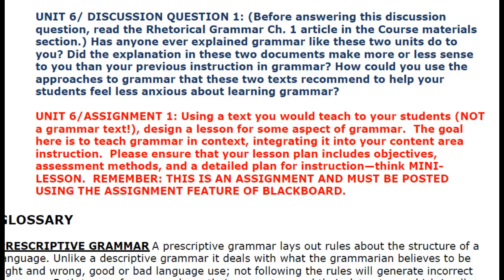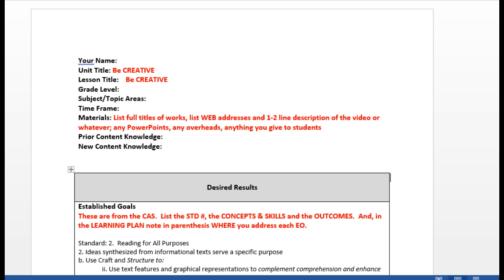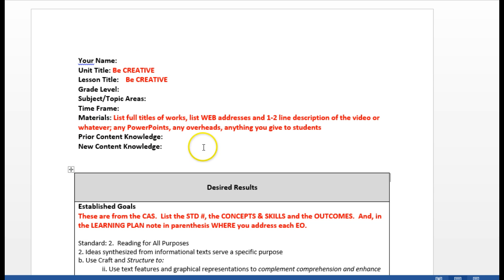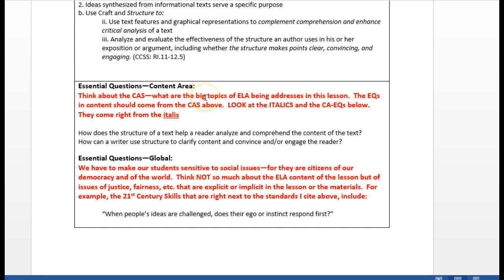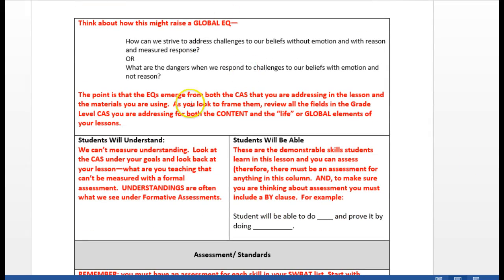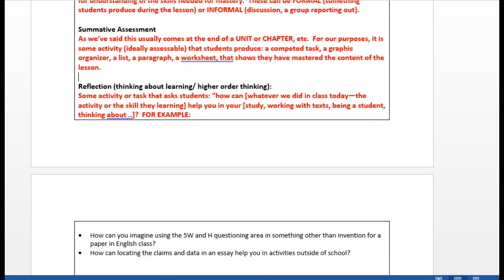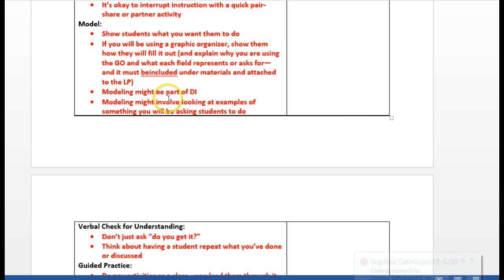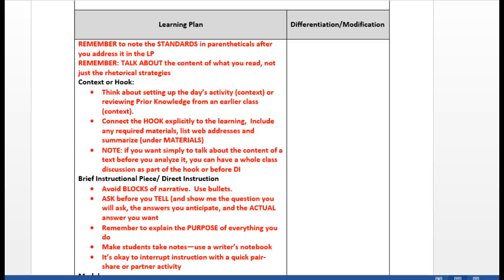Lesson Plan Template